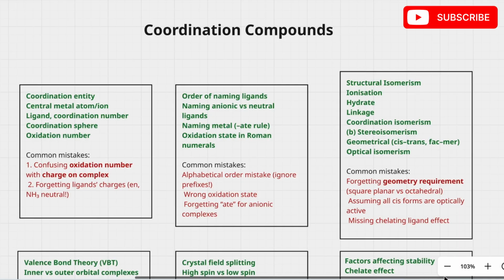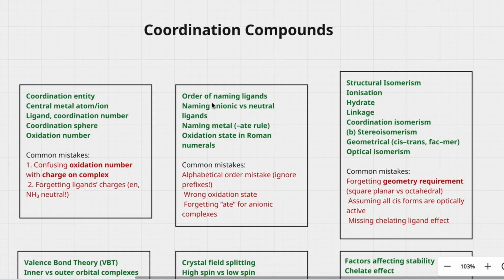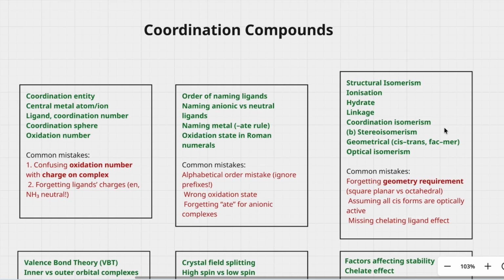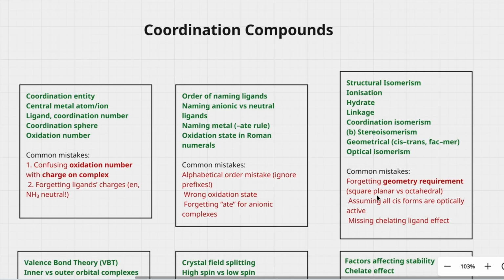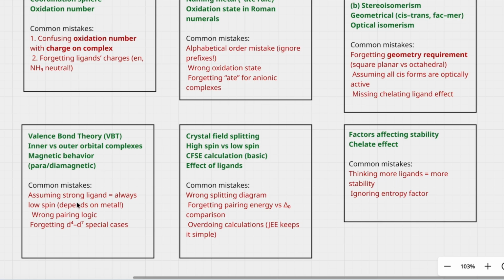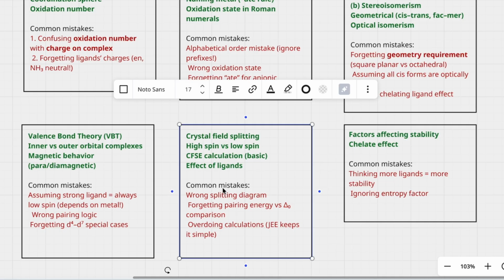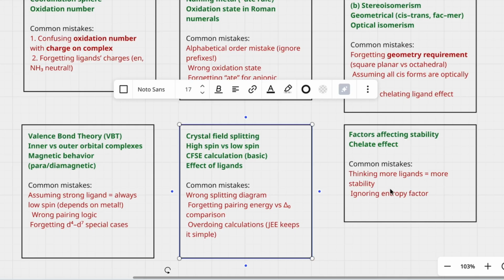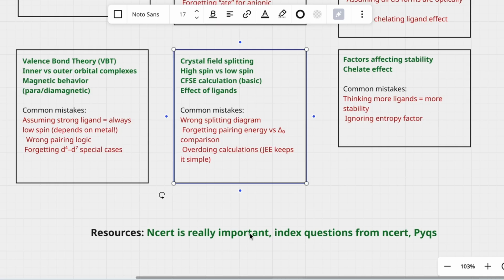These Coordination Compound Topics Are SUPER Important 🔥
Coordination Compounds Ke Ye Topics Se Sabse Jyada Questions Aate hai | JEE Maind & Advanced
how to study coordination compounds for jee mains and advanced
jee advacned ke liye coordination compounds kaise padhe
coordination compounds class 12th chemistry

Coordination Compounds is the backbone of Inorganic Chemistry for JEE. It is high-scoring, but one silly mistake in Oxidation State or Hybridisation can cost you negative marks.

In this video, I break down exactly how to approach this chapter to ensure you get maximum output for your time. This is not a lecture, but a roadmap to mastery.

🎯 What you will learn in this video: ✅ The Perfect Flow: The correct order to study topics (CFT, VBT, Isomerism) so you don't get confused. ✅ The "Trap" Areas: Common mistakes students make in Magnetic Moment & IUPAC naming. ✅ Priority Topics: What JEE Main vs. JEE Advanced actually asks (vs what you waste time on). ✅ Resources: How to effectively use NCERT for this chapter.

⏳ Timestamps: 0:00 - Why this chapter determines your Rank 1:15 - The Ideal Study Sequence (Roadmap) 3:30 - Most Repeated JEE Main Topics 5:45 - The "Silly Mistakes" to Avoid 7:20 - Isomerism: How to master it 9:00 - Final Strategy for Droppers & Class 12

This video is highly recommended for:

Class 12 & Droppers: struggling to improve accuracy in mocks.

Class 11: starting Inorganic Chemistry and want to build a strong base.

Anyone who finds Isomerism or Crystal Field Theory (CFT) difficult to visualize.

📝 Key Concepts Covered in Strategy: Coordination Number, Oxidation State, IUPAC Naming, Werner’s Theory, Valence Bond Theory (VBT), Crystal Field Theory (CFT), Isomerism (Structural & Stereo), and Synergic Bonding.